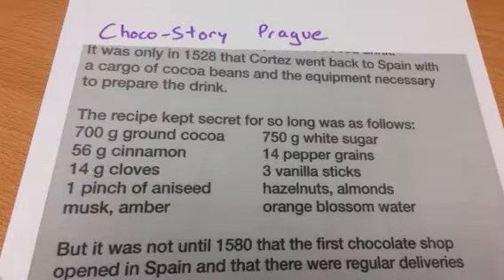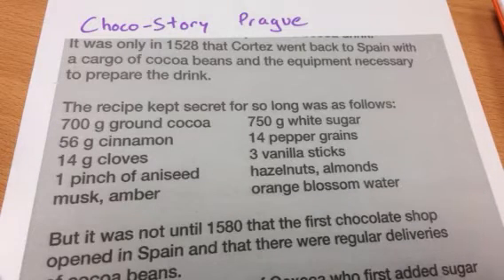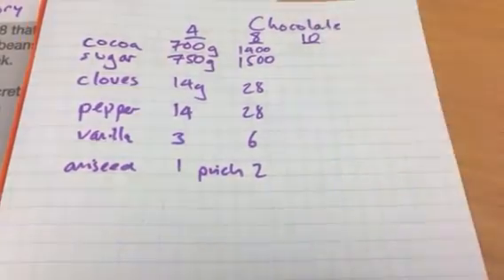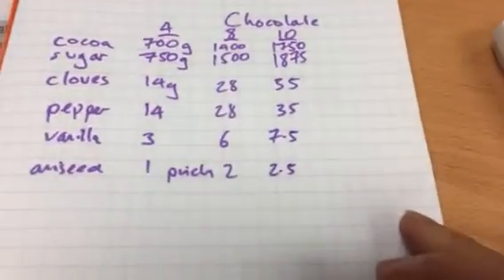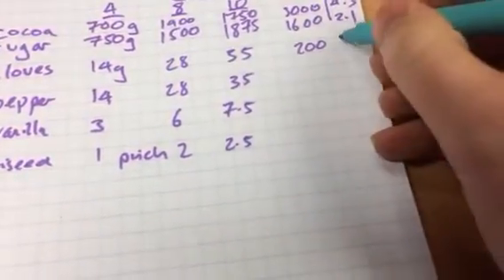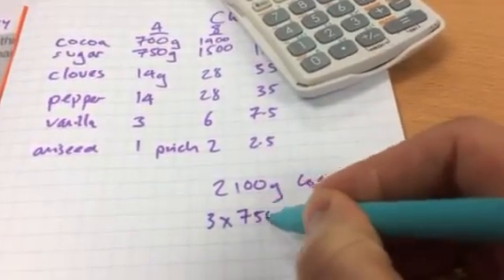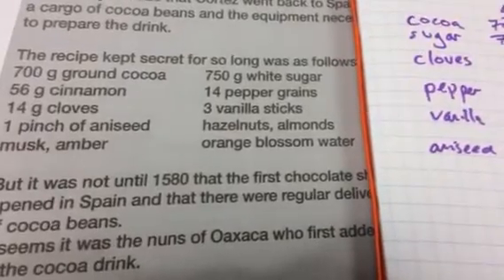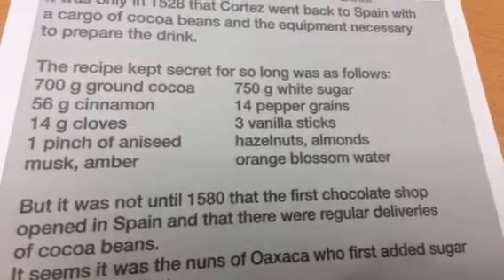Maths skills: recipe ratio and proportion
Using a recipe from the Choco story chocolate museum in Prague, Czechia (formerly known as Czech republic).
Using proportion and multiples to make bigger amounts, from 4 to 8 and then 4 to 10, (either multiply by 2.5 or find for 2 and add to 8.)
Then look at other amounts given constraints. Could have questions on costs.
Finally look at ratio and simplifying using ingredients given.